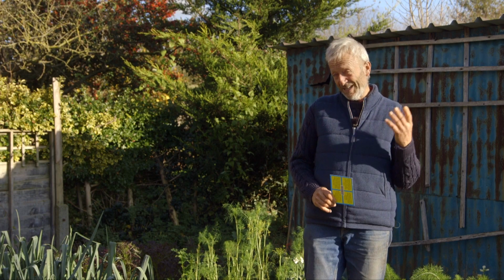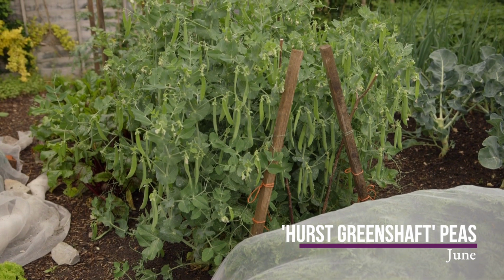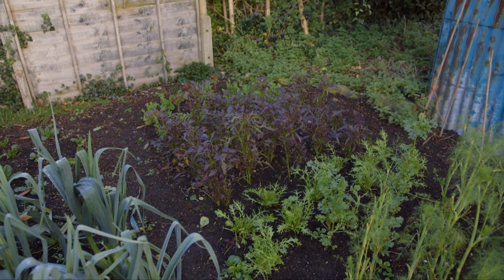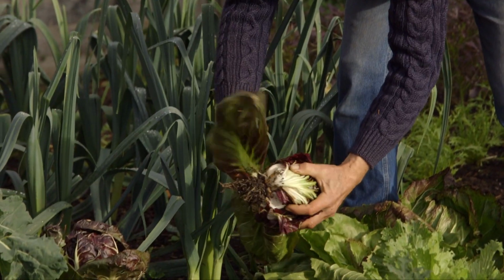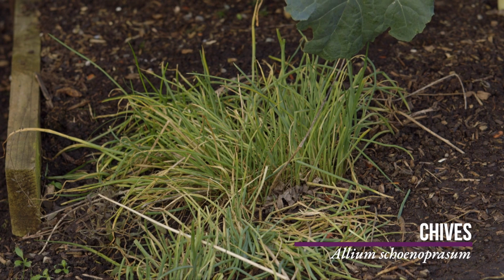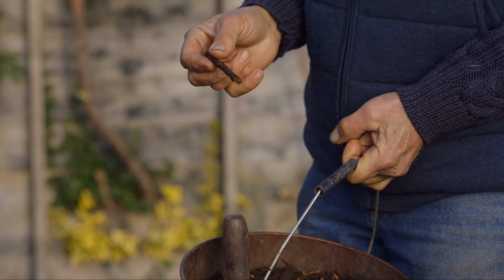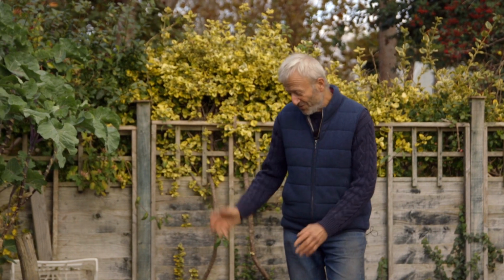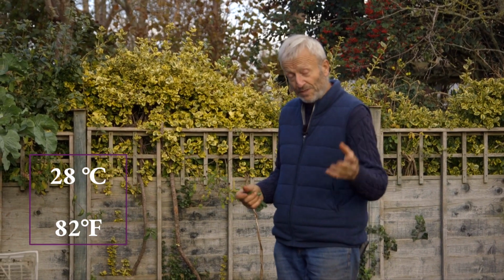Small Garden Autumn 2021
The 24th Small Garden video!
It's four years since we made the first one Since then the garden has produced nearly a half tonne of vegetable harvests. over 80kg this year until mid-November.
Autumn 2021 has been productive, and there are more harvests to come through winter. The zone 8 climate, maritime temperate, sees a lowest temperature of about -6C 21F.

Edward is filming and editing Small Garden for the last time, although he will still create occasional videos, as time allows, and we have some of his videos on the backlist, such as How to Grow Parsnips, and Asparagus, Harvesting potatoes, Growing salads under cover through winter.

For new videos I am working now with Alessandro of Spicy Moustache. He's creative and technically excellent, see Items to Get Ready for the Next Growing Season

On Retrieve's website you can purchase a package of the first three years of Small Garden. And use AI to find any specific information you want, and subtitles in main languages..

We are selling online courses half price with this coupon before checkout

CD 60 Module Trays
In the USA you can buy these - and my dibber too

To join an in person Day or Weekend course at Homeacres

To buy the module trays I designed with Containerwise, use this

To buy t-shirts and hoodies with my exclusive no dig designs, use this